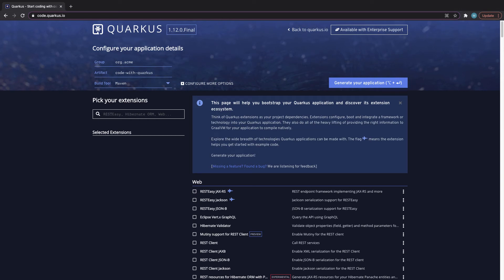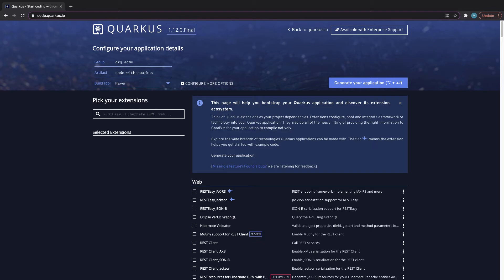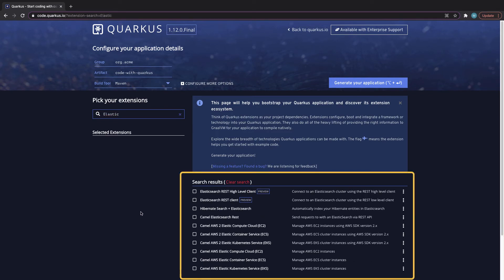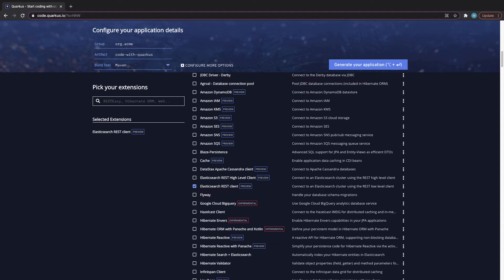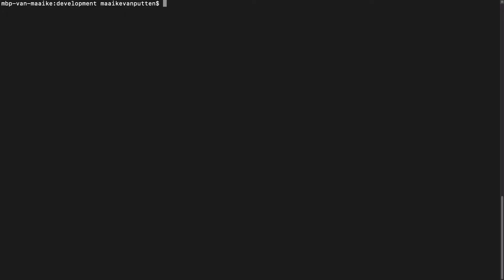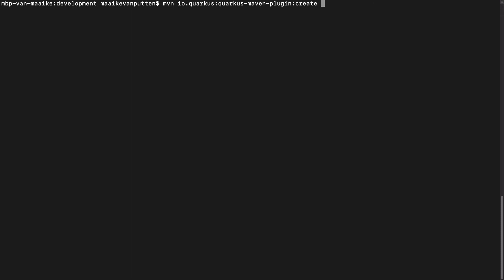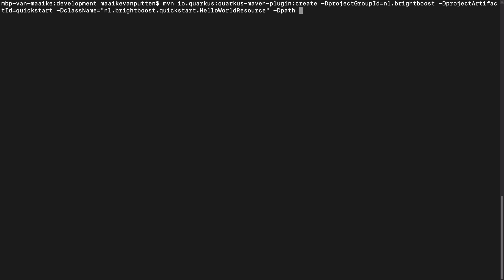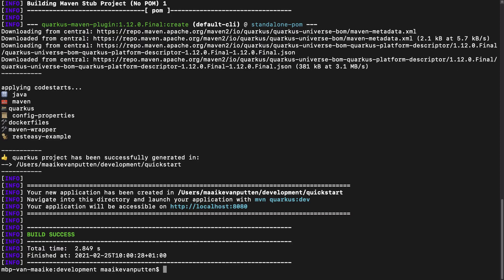Quarkus Hello World 1/4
Getting started with Quarkus is not that hard. In this short tutorial I'll help you to create, run and test your first Quarkus app.